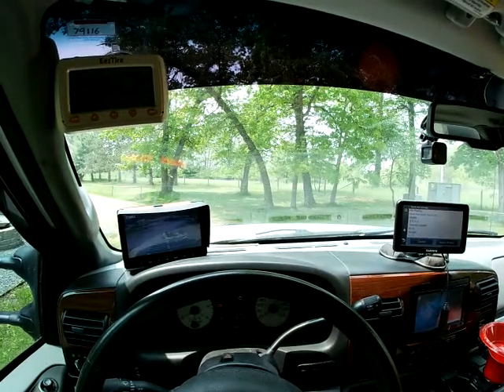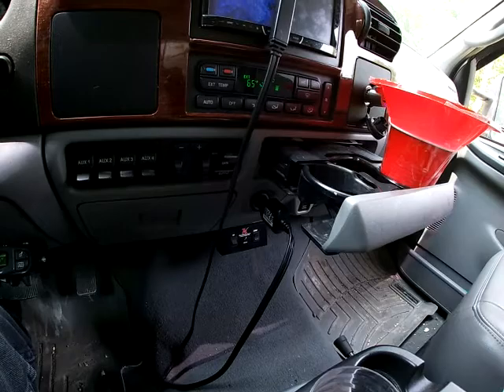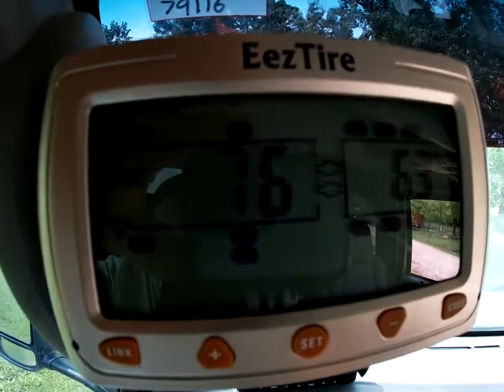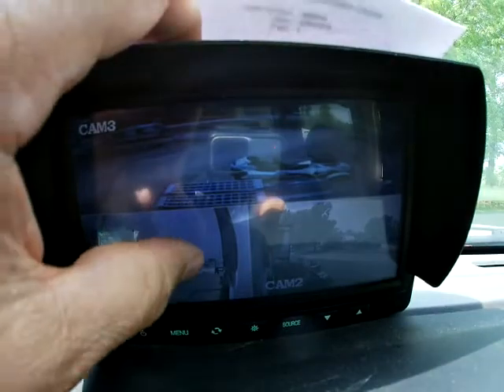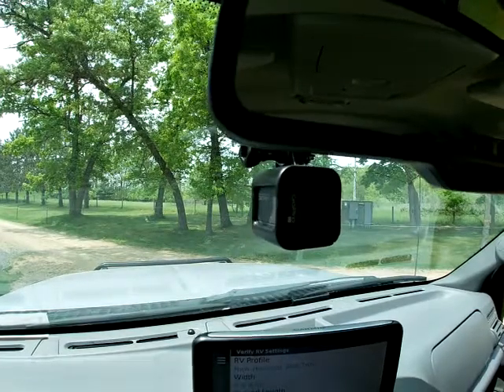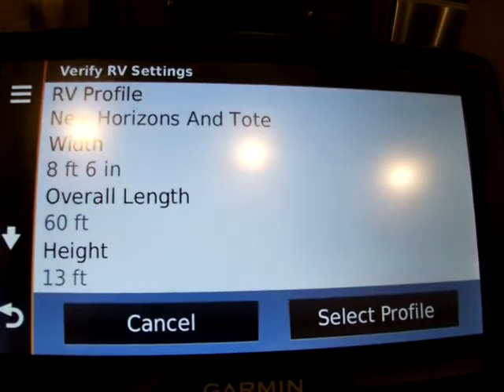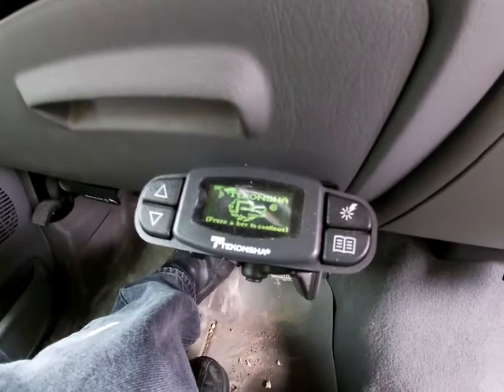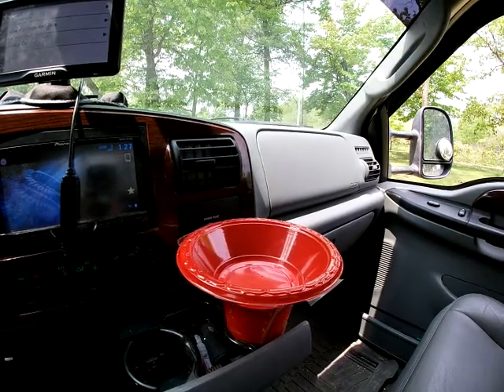Tools and Toys in Adam v 2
RV Driving Aids, including cameras, GPS, air bags, brakes, and TPMS